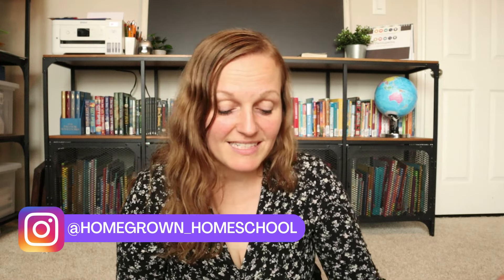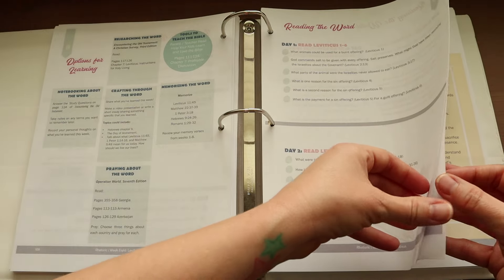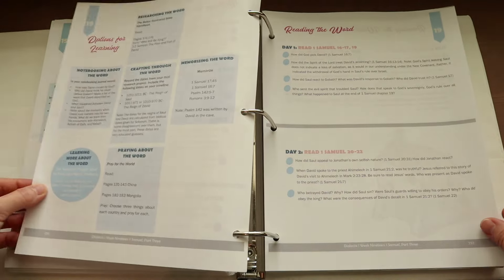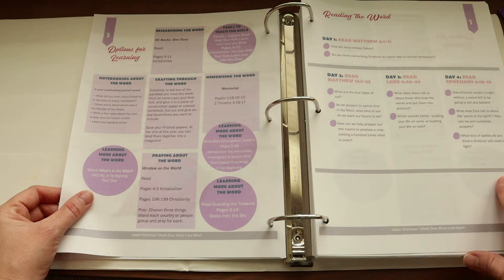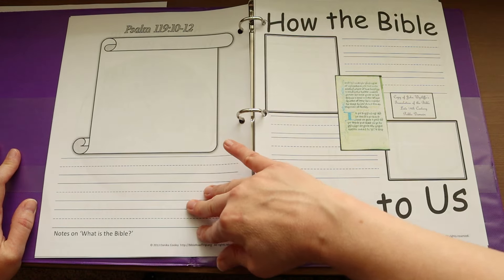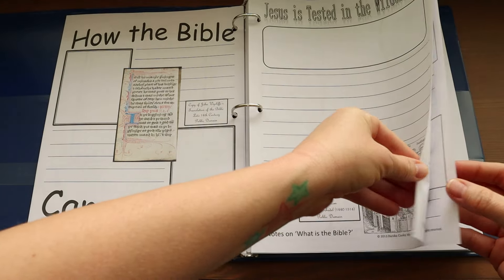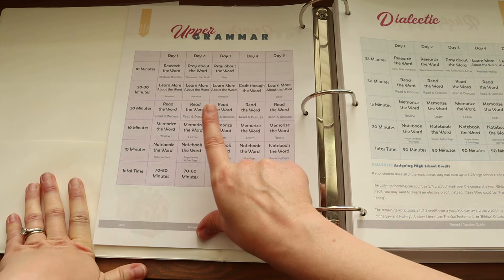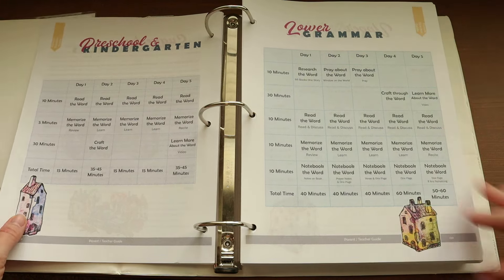A LOOK INSIDE OUR *NEW* BIBLE CURRICULUM | Bible Curriculum Picks | Bible Road Trip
Hey ladies! Are you looking for a great bible curriculum? I'm sharing an in-depth look inside the Bible Road Trip and I hope you enjoy seeing inside.

Find it here:
Teacher's Guide/Curriculum

Educator Discounts!